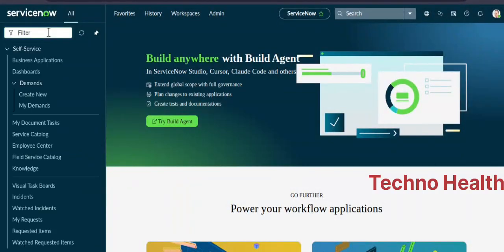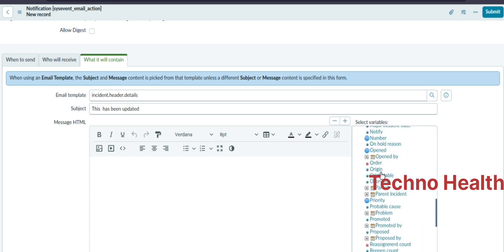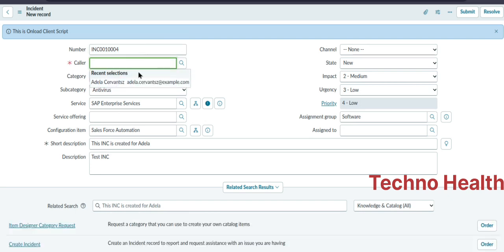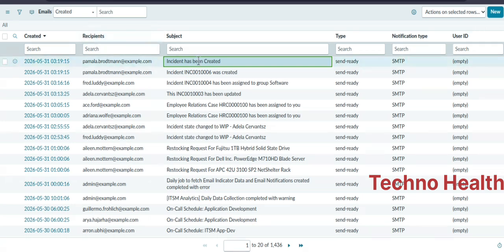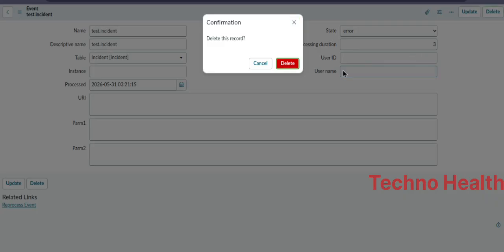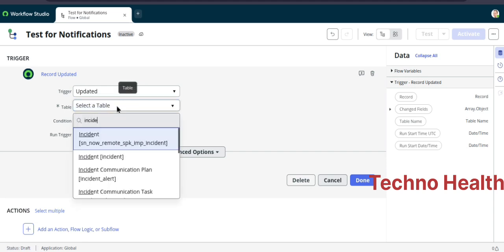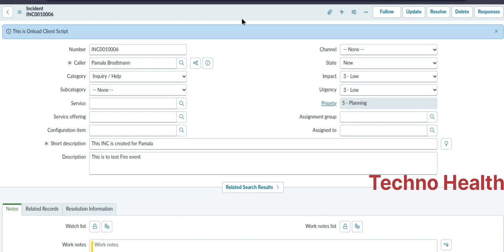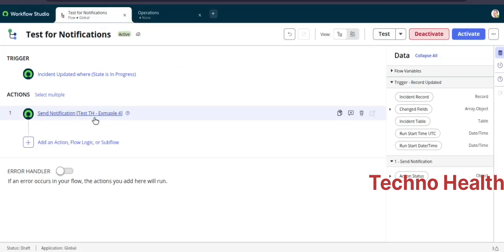Notifications In ServiceNow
Notifications
and types of triggers in ServiceNow